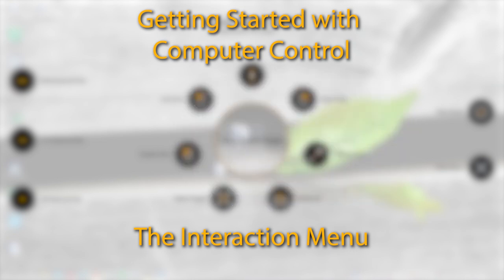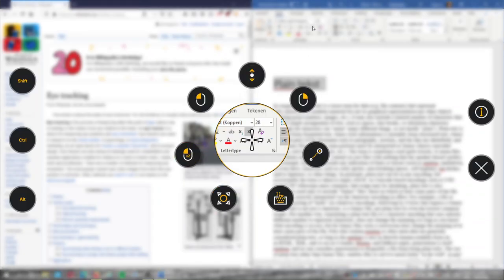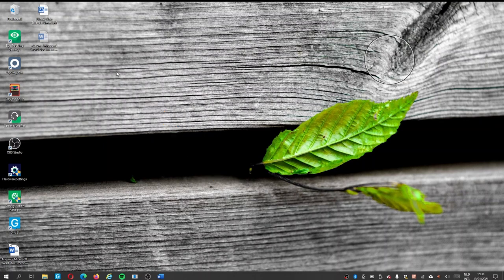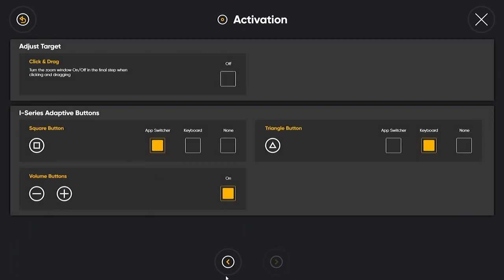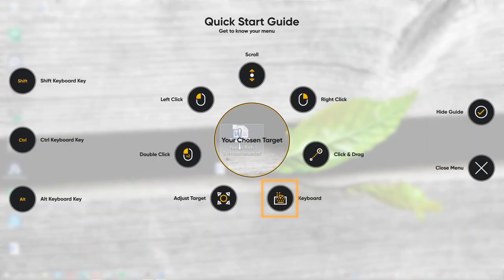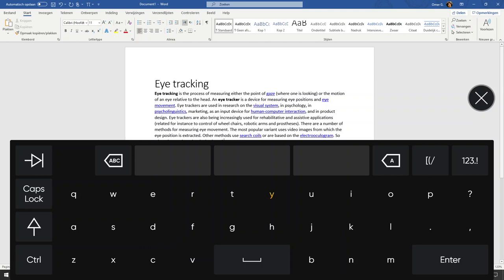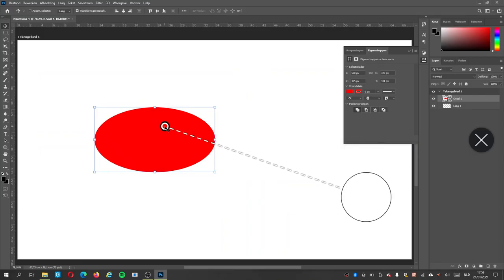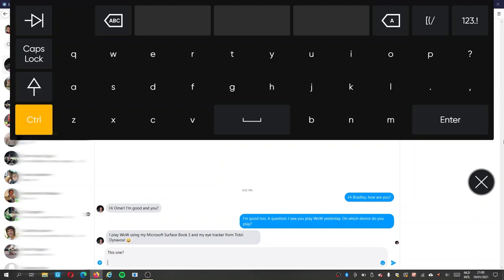Getting Started with Computer Control - The Interaction Menu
Tobii Dynavox's Computer Control is an amazing software that lets you control your Windows PC with your eyes. It's a software with extensive possibilities but it can be hard for someone who's looking for eye tracker software or who are just starting out with the software, to know what's possible.

In this video we're starting from the basics and going to have a look at the Interaction Menu, the most essential part of this program.

Special thanks to Bradley Heaven who helped me in different parts of this video.

0:00 - Intro
0:26 - What is Computer Control?
01:50 - The Trace
05:10 - The Interaction Menu
06:24 - Left, double and right click
06:53 - Click & drag
08:31 - Scrolling
09:33 - Calibrate!
10:29 - The keyboard
13:36 - The function keys
15:13 - Chatting with Bradley
18:15 - Thank you for watching!